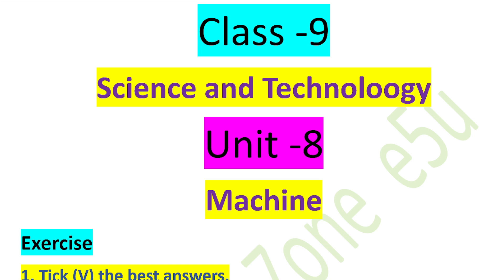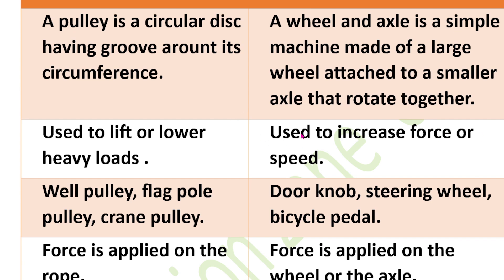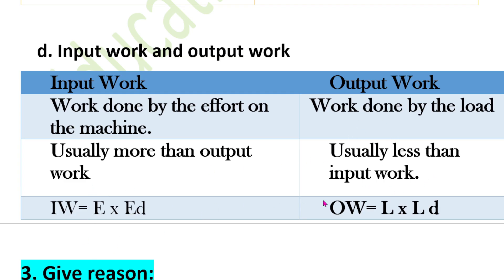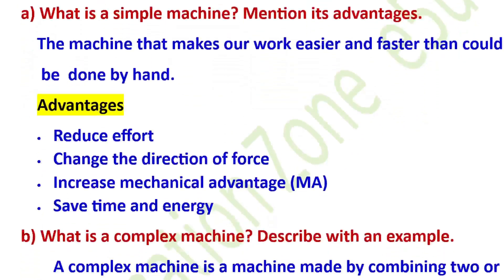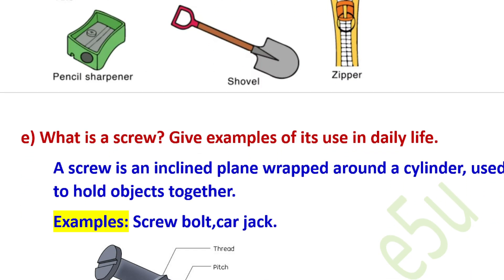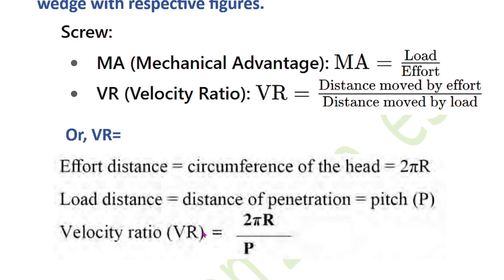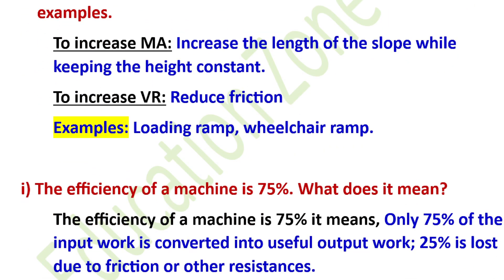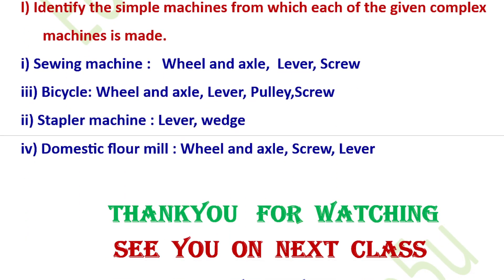Class 9 Science Unit 8 Machine full exercise solution